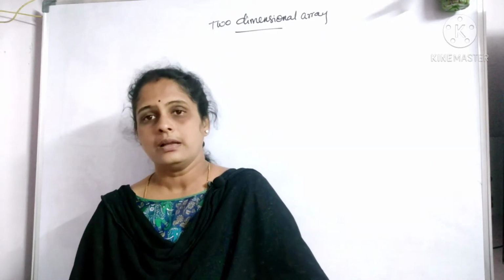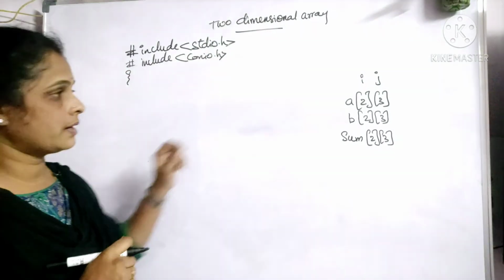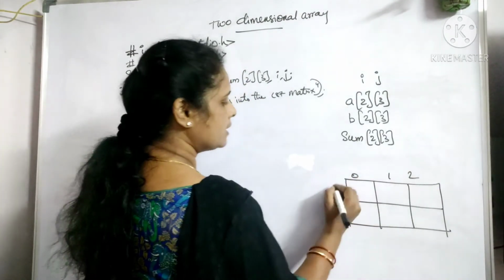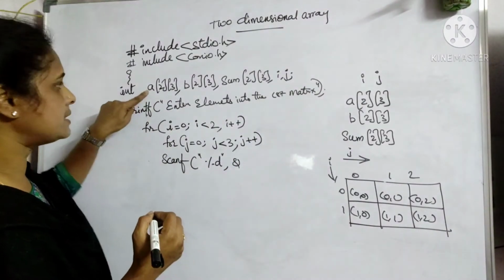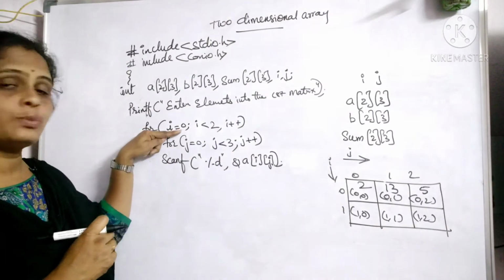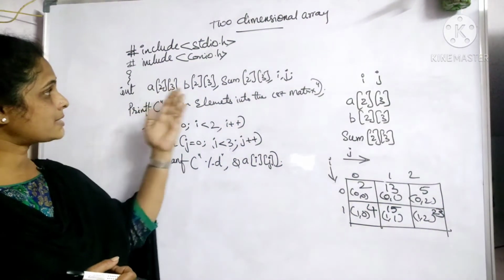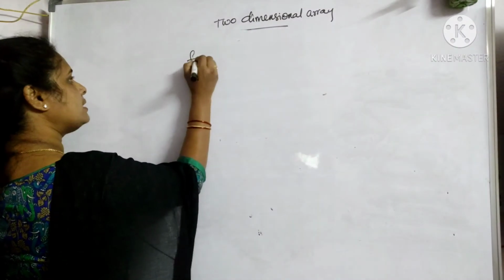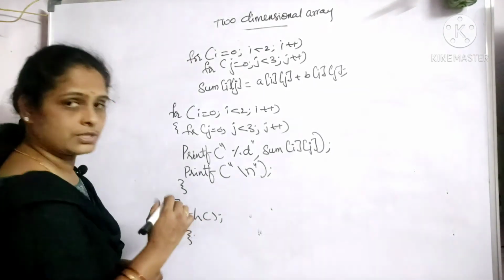Two Dimensional Array